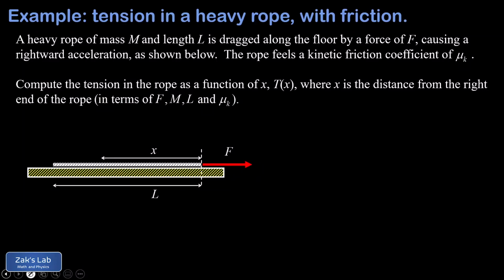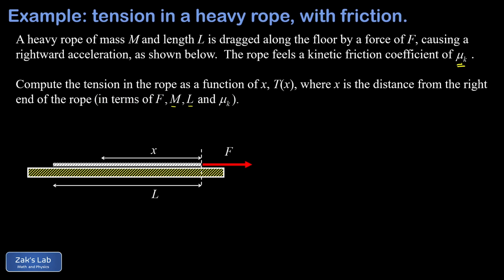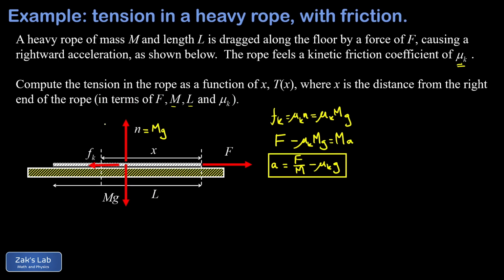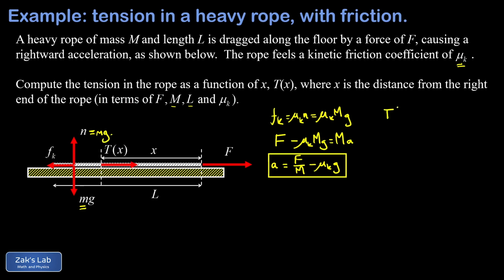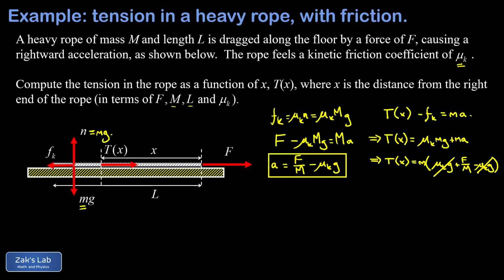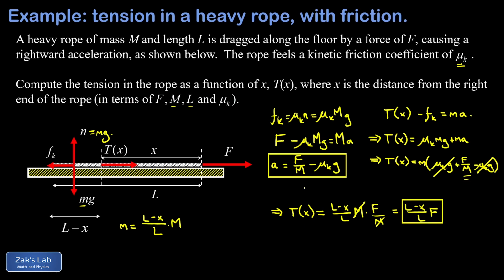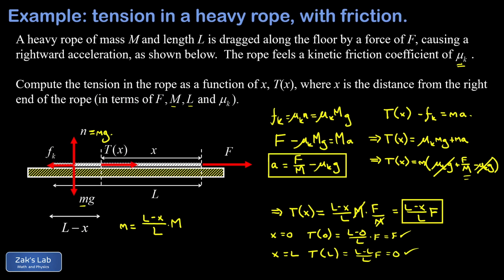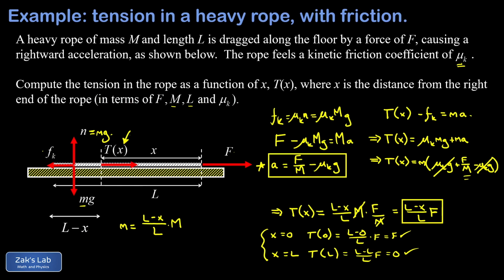Tension in a heavy rope dragged on a horizontal surface with kinetic friction.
Given a heavy rope dragged on a horizontal surface with a given force of F, we compute the tension in the rope as a function of distance from its end.

This time, our heavy rope is pulled along the floor with kinetic friction in play.  Surprisingly as it turns out, the coefficient of kinetic friction cancels out of the expression for tension as a function of distance from the end of the rope, and at the end of the video we explore the reasons for this cancelation by looking at limiting cases and some additional physical reasoning that should make this result intuitively clear.

We start with a force diagram on the heavy rope, and that includes the given force F pulling on the heavy rope, the force of gravity pulling down on the rope, the normal force pushing up on the rope, and the force of kinetic friction on the rope opposite the direction of motion.

Applying Newton's second law to the heavy rope, we find an expression for the acceleration for a heavy rope dragged on a horizontal surface with kinetic friction.

Next, we analyze a section of the rope left of the position x along the rope.  We label the mass of this piece as little m and make a force diagram.  This time the force pulling to the right on our section is just the tension at the position x along the rope, T(x).  We apply Newton's second law and find an expression for T(x) by plugging in the known acceleration for the entire rope.  We're surprised to see that the coefficient of kinetic friction cancels out of this expression.

So we have our expression for the tension in a heavy rope pulled along the floor with friction, and the coefficient of kinetic friction doesn't even appear in the expression!

Next, we investigate limiting cases for T(x), the tension as a function of position.  We should find that the tension in the rope is equal to the applied force F at the right end and equal to zero at the left end, and both of these limiting cases check out.

Next, we try to get a better intuitive understanding of why our result is not dependent on the coefficient of kinetic friction.  First, we think to ourselves "shouldn't T increase if we turn up the friction coefficient, since that would increase the friction force on little m?".  This is a good question, but it's not that simple!  When we look at the expression for the acceleration of the entire rope, we see that increasing the kinetic friction coefficient will decrease the acceleration of the rope.  So while T(x) is responsible for overcoming a larger friction force, it doesn't have to produce as much acceleration.  As it turns out, these two competing factors exactly balance each other out.

To make a more convincing argument, we observe that our rope should always have a tension of F at the right end, where the force of F is applied, and a tension of zero at the left end, where the tension has zero mass to accelerate.  This means no matter what the kinetic friction coefficient is, the tension should decrease linearly from F to zero as we go from right to left, and the only way to do this is exactly the same formula T(x)=(L-x)/L*F.  So no matter what the friction coefficient is, we're always going to have this formula for T(x).